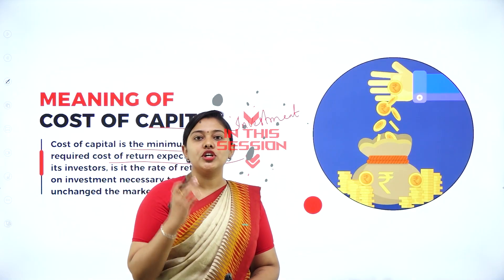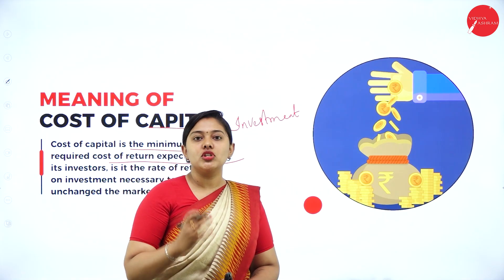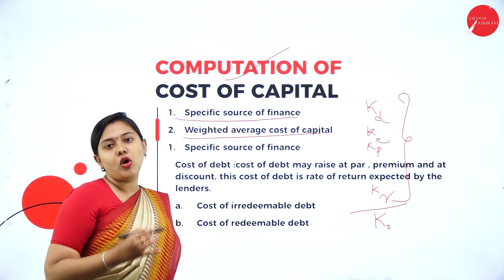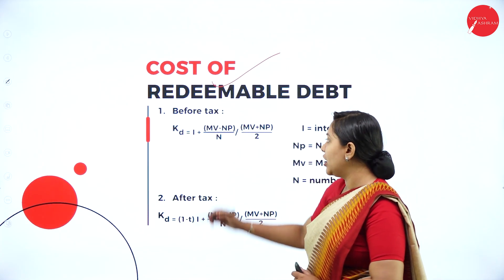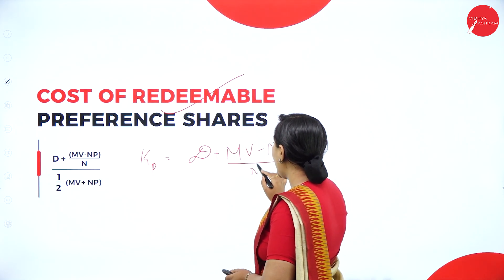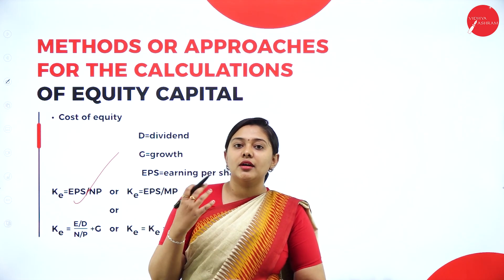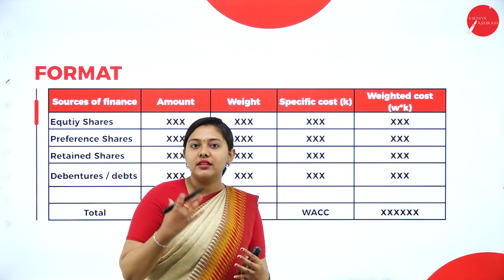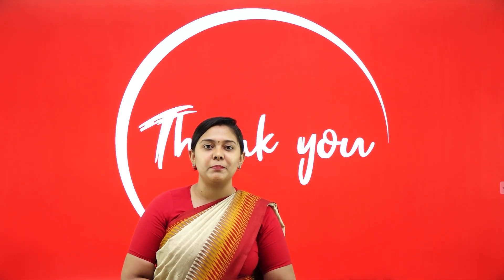DAY 01 | ADVANCE FINANCIAL MANAGEMENT | VI SEM | B.COM | NEP| COST OF CAPITAL | L1